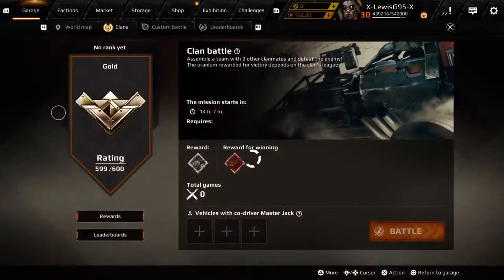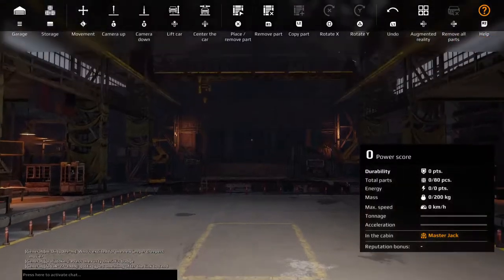Crossout | My Clan Wars Nova Punisher Build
My Clan Wars Nova Punisher Build